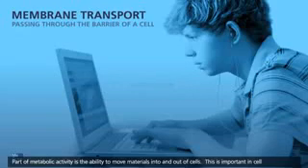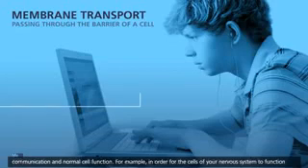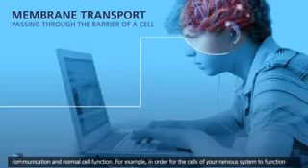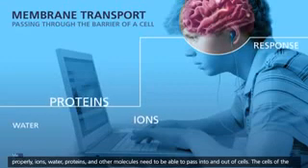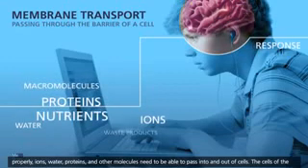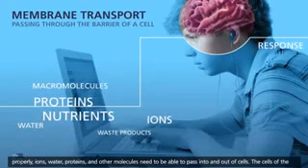Membrane Transport in Cells Symport, Antiport, Co transport 3D Animation